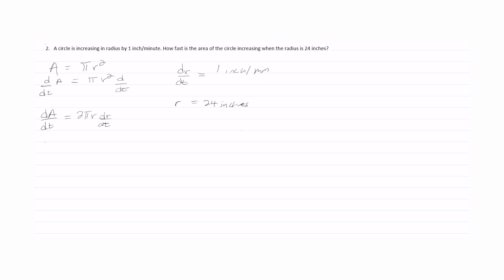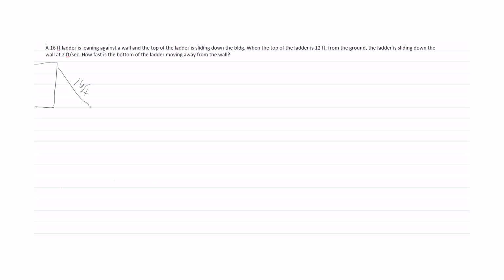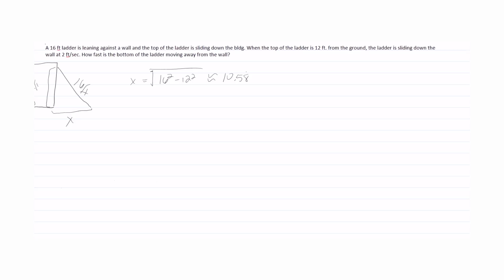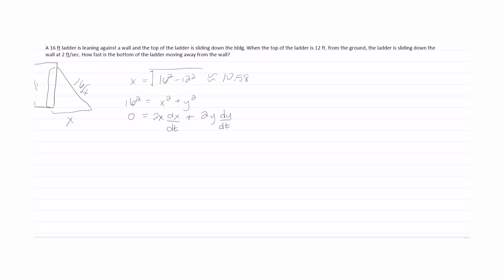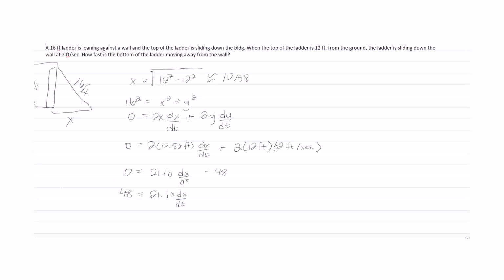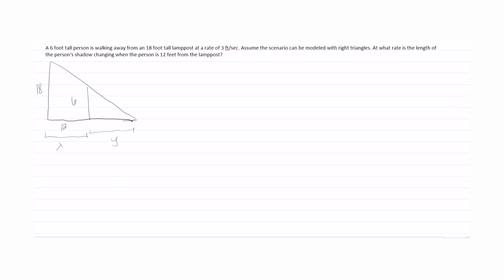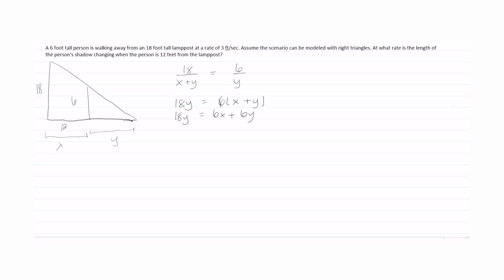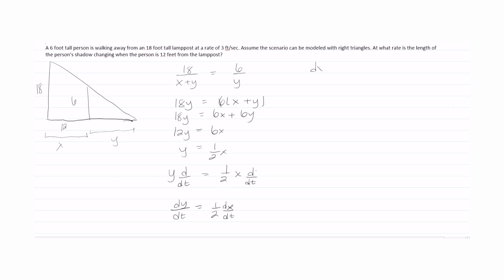Related Rates - Part 1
A look at a few related rates problems similar to those seen in most Calculus 1 classes